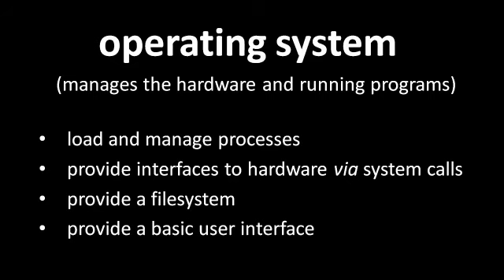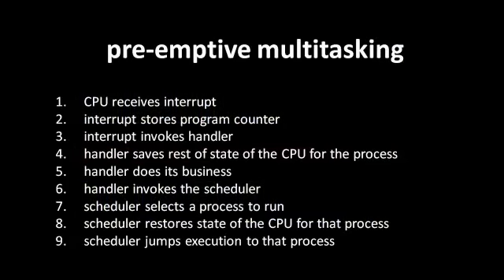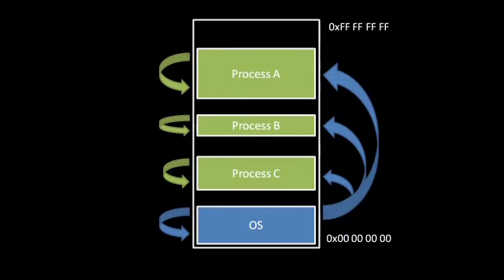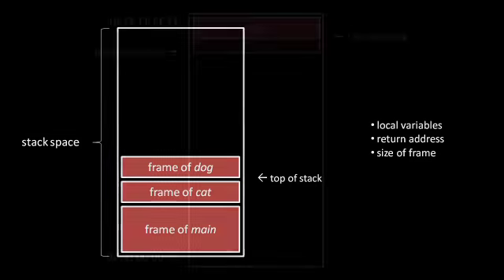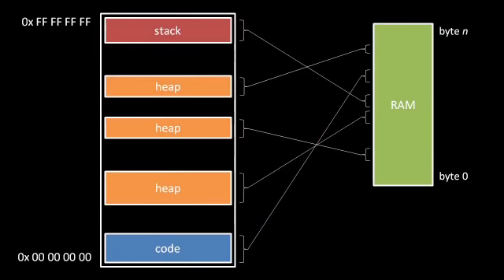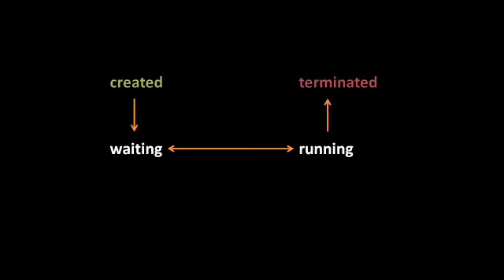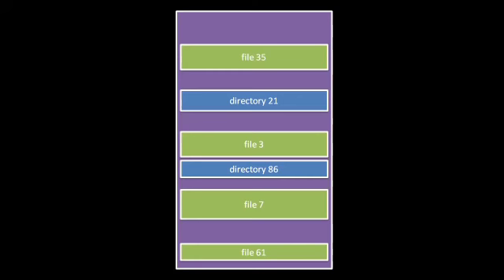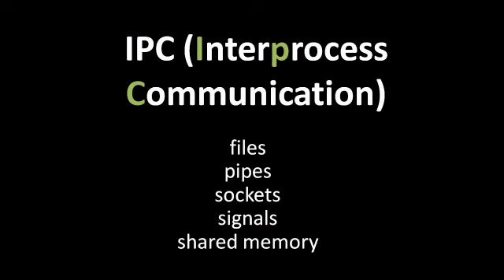Operating System Basics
Essential concepts of operating systems. Part of a larger